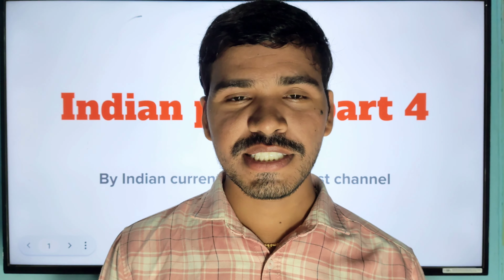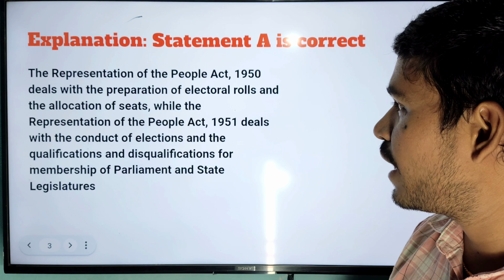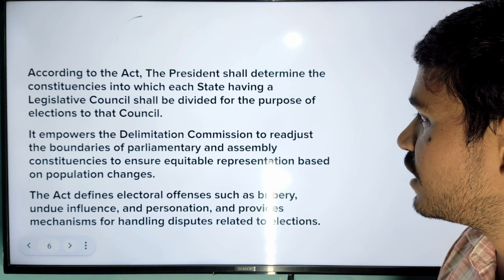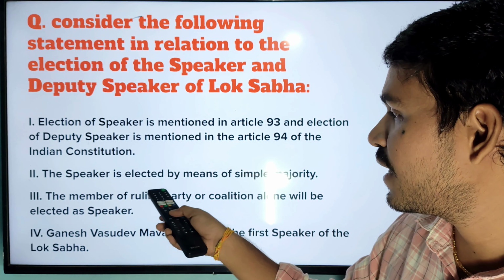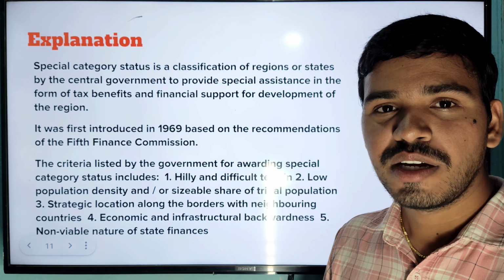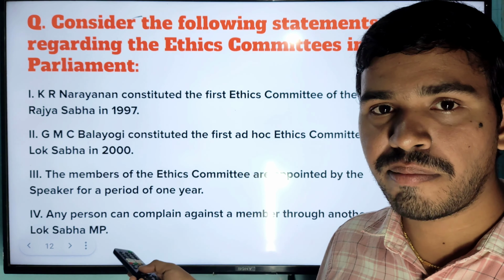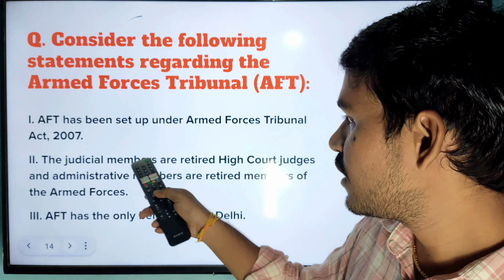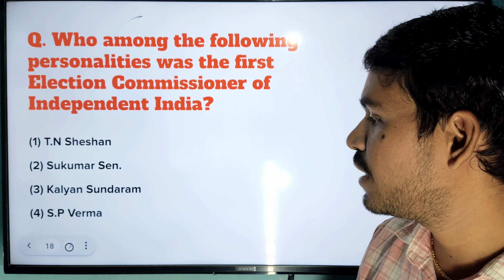Indian polity part 4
Important MCQS on Indian polity for government Jobs